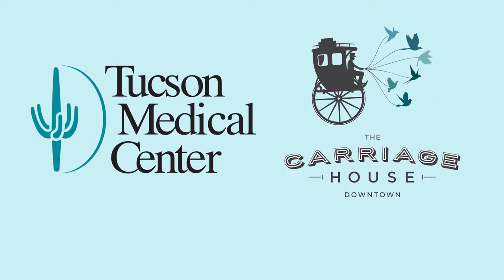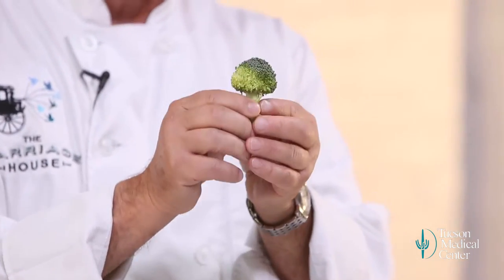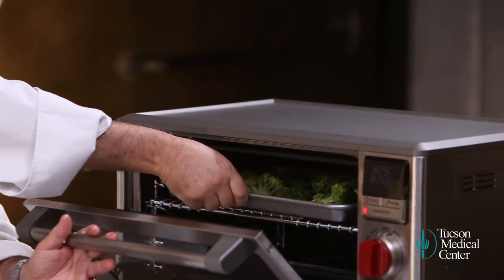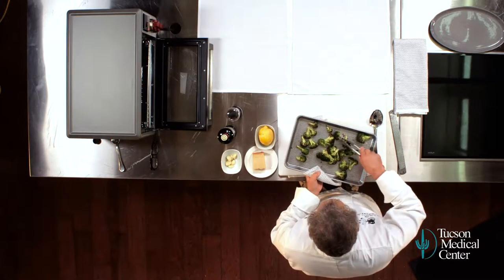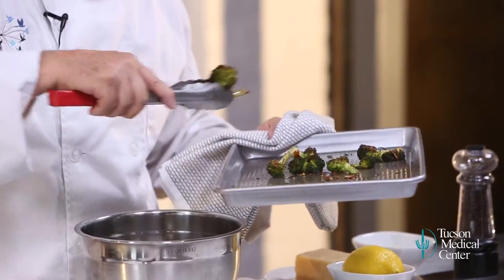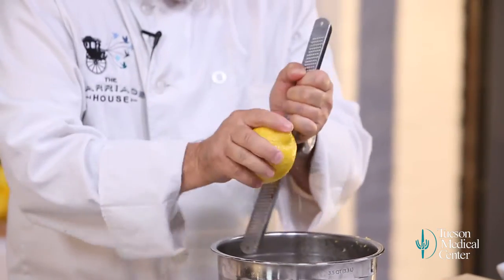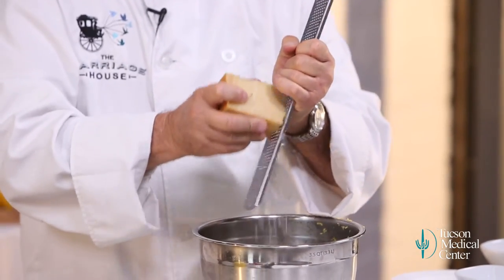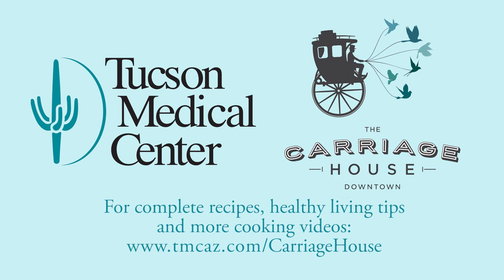TMC/ Carriage House - Broccoli Florets